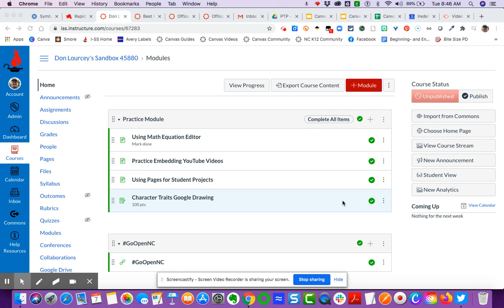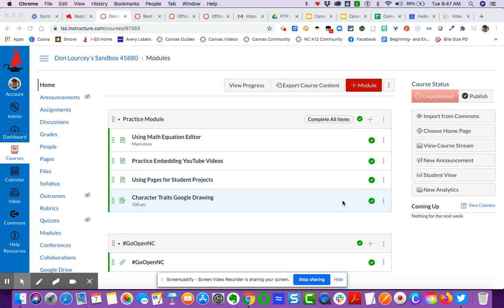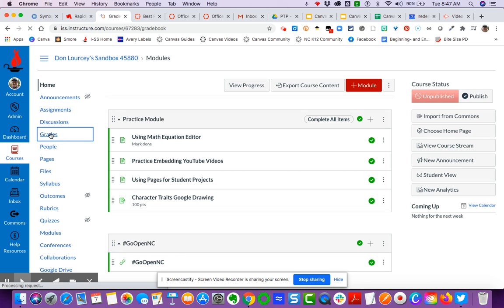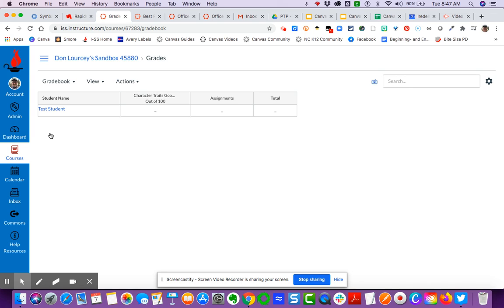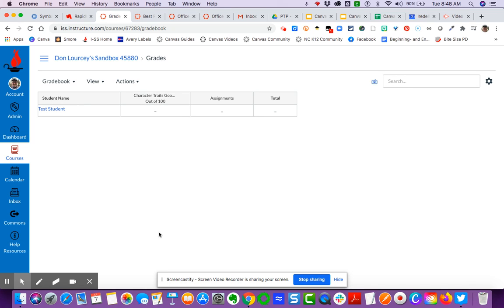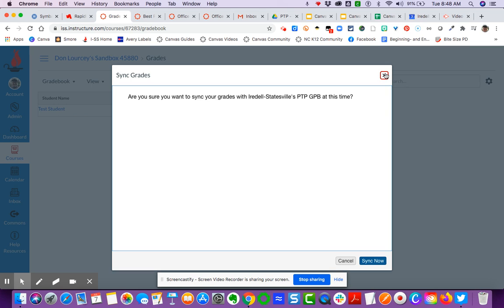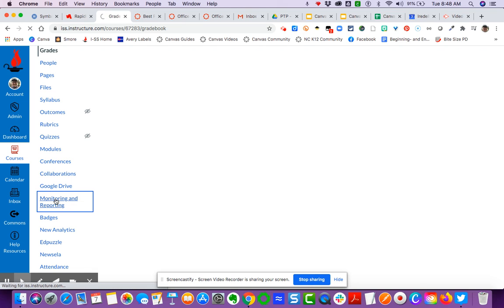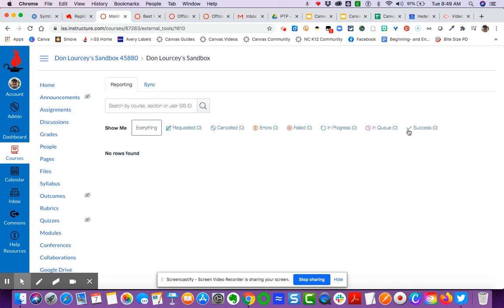Gradebook | Syncing Grades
Video demonstrating how to sync grades to PTP, once Assignment Groups have been imported, and all assignments have been prepared to sync.